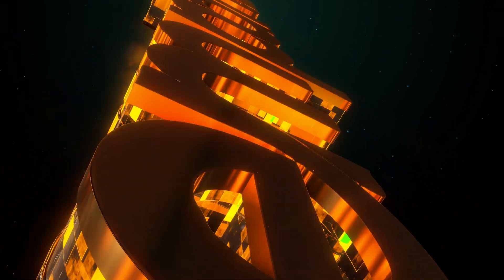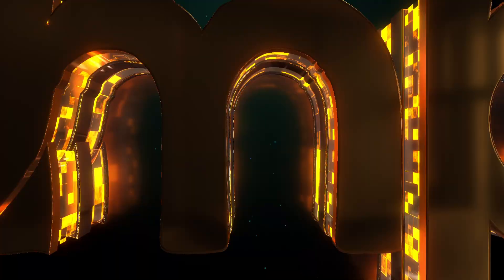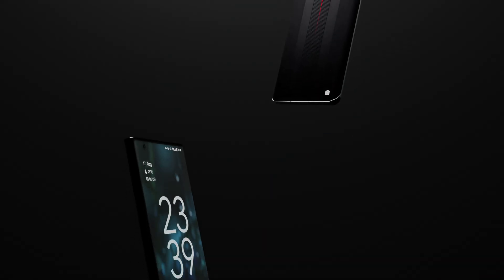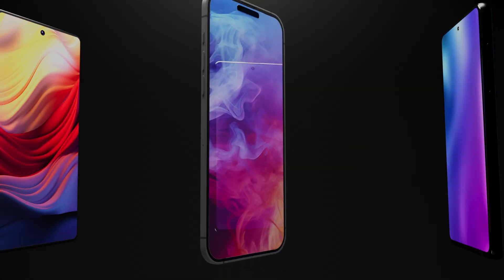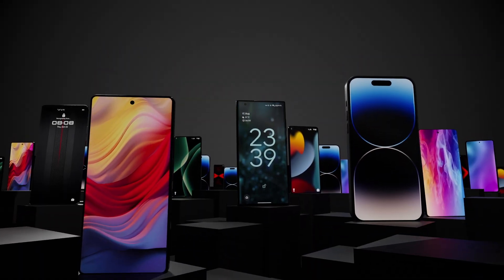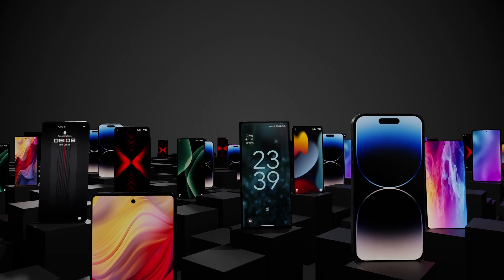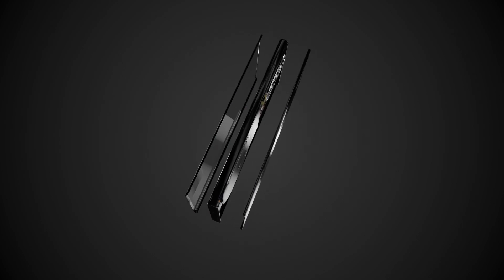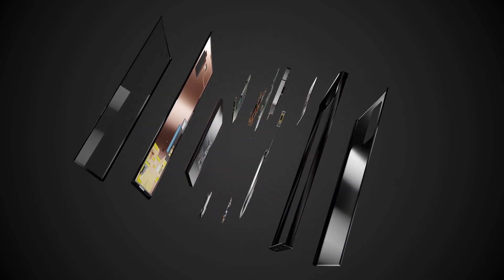YEMPARTZ | PRODUCT VIDEO | XR HORIZON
XR Horizon has crafted an incredible 3D video for @BritcoBridco unveiling their cutting-edge smartphone spare parts, YEMPARTS. We’ve harnessed the power of stunning graphics and animations to bring this venture to public.